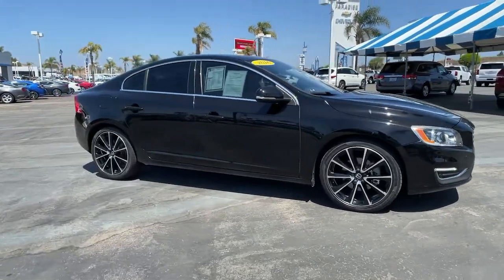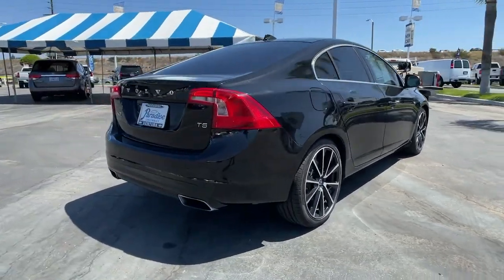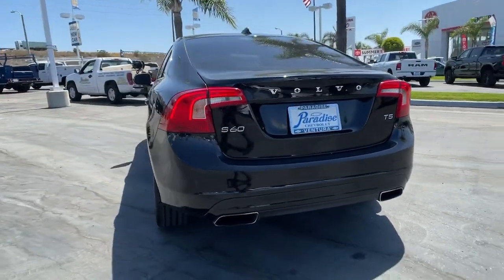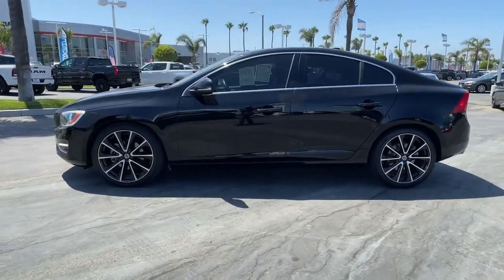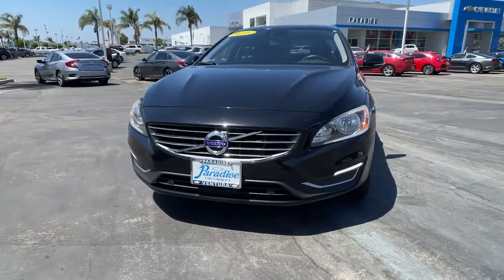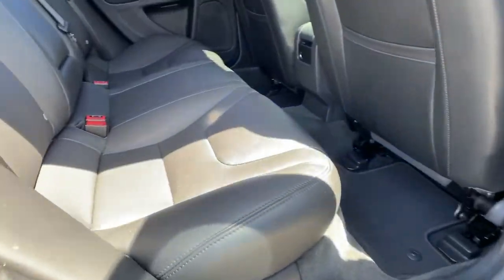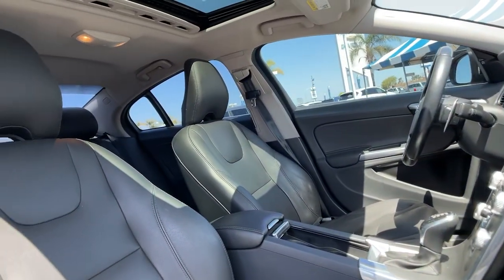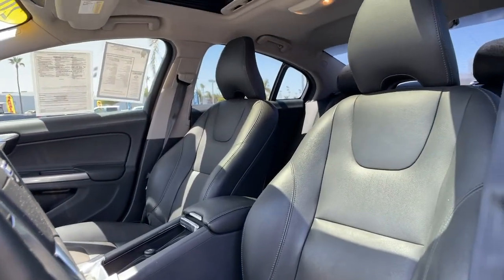2016 Volvo S60 Ventura, Oxnard, Camarillo, Thousand Oaks, Santa Clarita, CA T211270A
Black Used 2016 Volvo S60 available in Ventura, California at Paradise Chevrolet. Servicing the Oxnard, Camarillo, Thousand Oaks, Santa Clarita, CA area.
2016 Volvo S60 T5 Drive-E Premier - Stock#: T211270A - VIN#: YV126MFK8G2411744

Paradise Chevrolet
6350 Leland St.